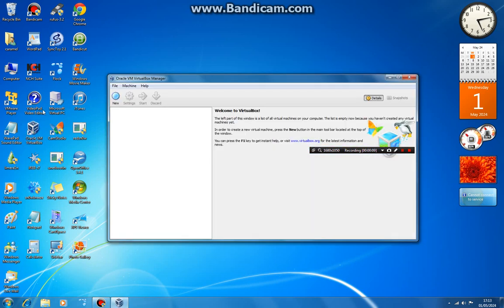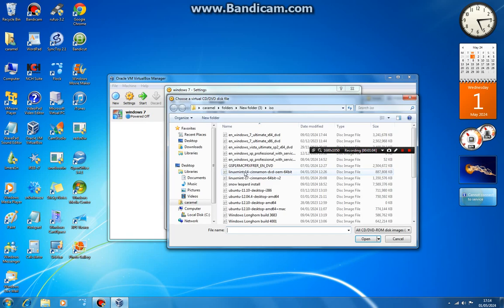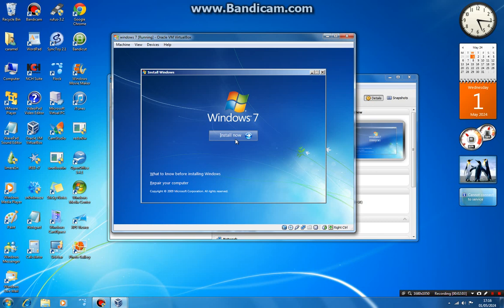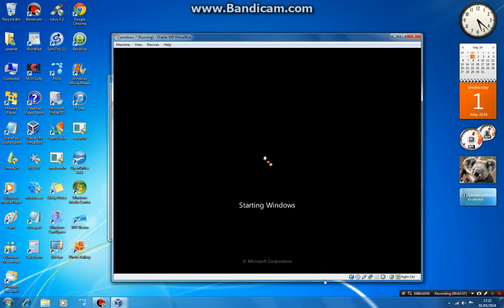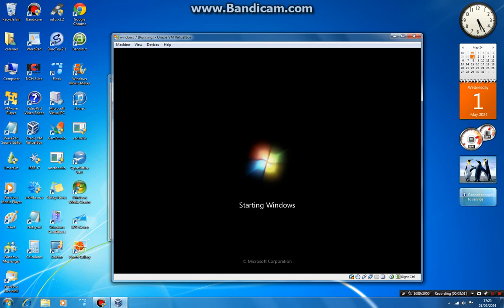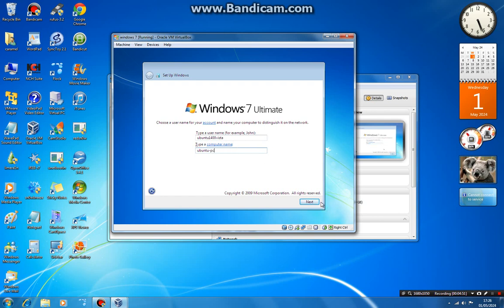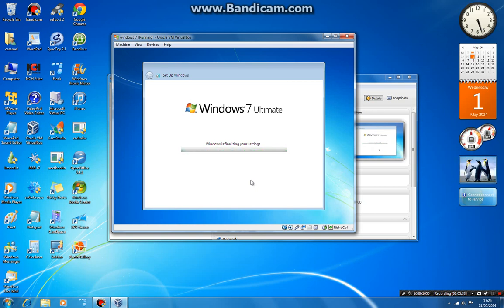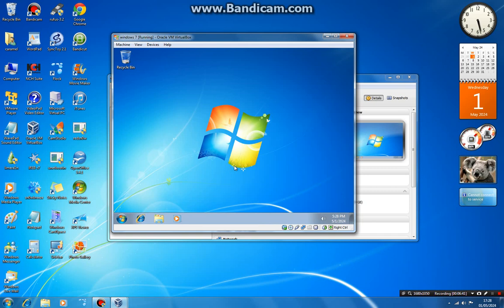How to install windows 7 on oracle virtualbox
In this video i will show you how to install windows 7 on oracle virtualbox